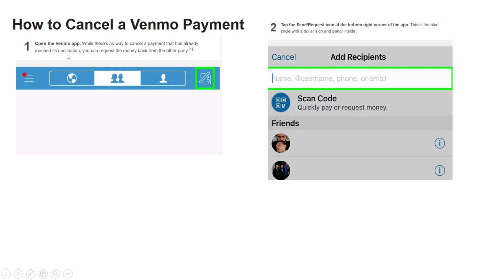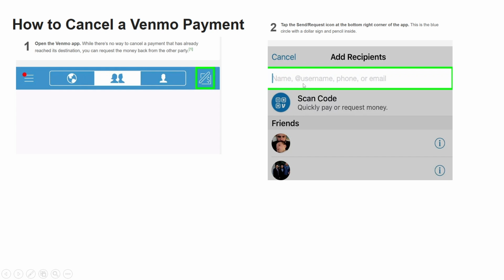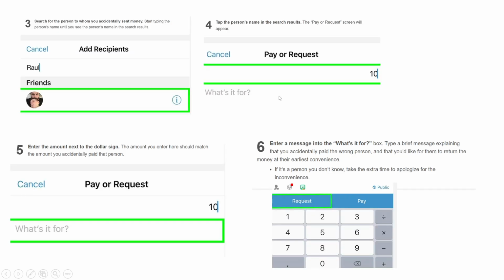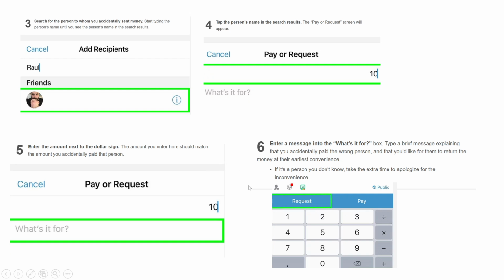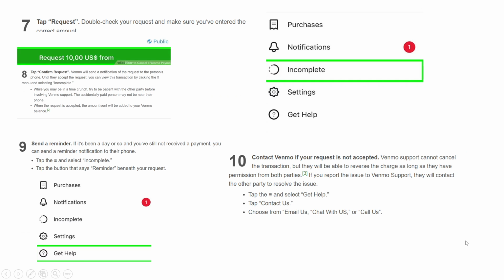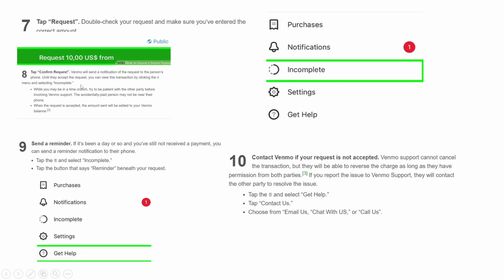How to Cancel a Venmo Payment Request Easy Tutorial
How to Cancel a Venmo Payment Request | Easy Step-by-Step Tutorial

Learn how to quickly and easily cancel a Venmo payment request with this simple tutorial! Whether you sent a request by mistake or need to retract it, we’ll guide you through the process step-by-step. Perfect for beginners and anyone wanting to manage their Venmo transactions better.